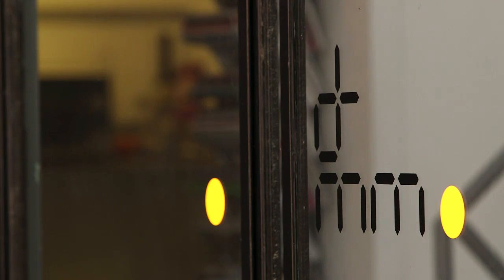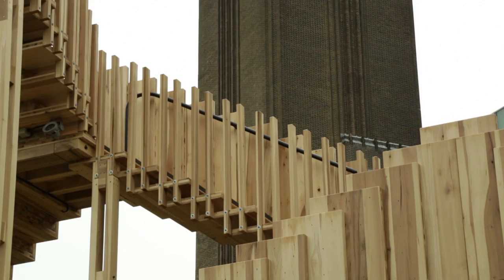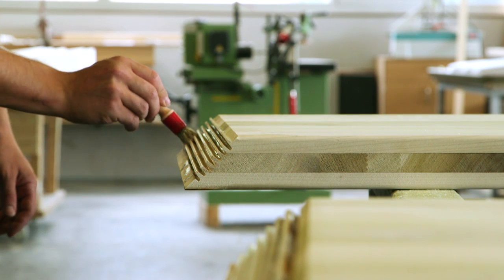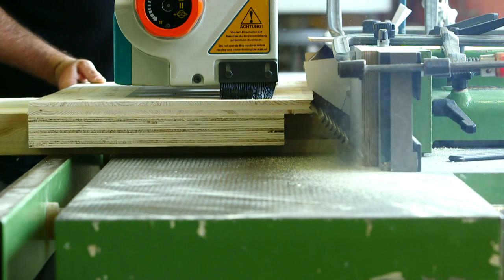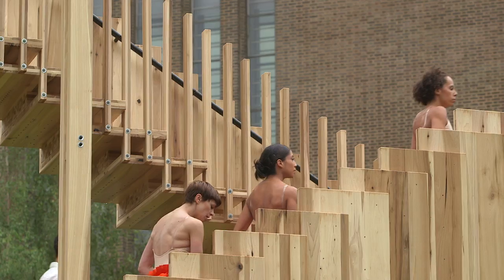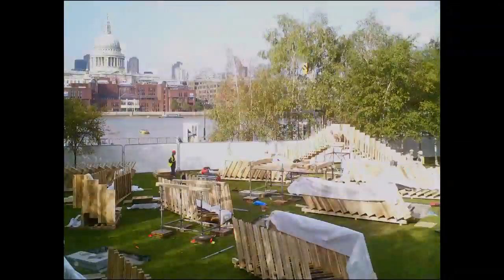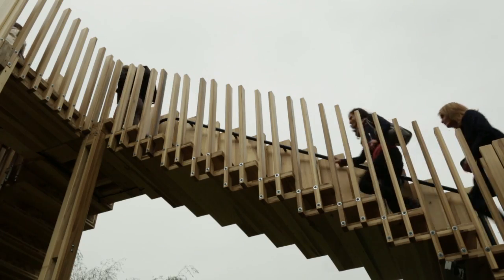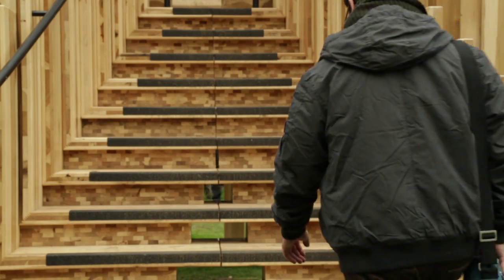Endless Stair - adding a new dimension to timber in construction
This film tells the story of Endless Stair, a towering Escher-like structure that was erected outside Tate Modern in September 2013 for the London Design Festival. Made from American tulipwood CLT, it was an exciting exploration of space and form that also pioneered the use of a new material, and acted as a research project. It was designed by dRMM and engineered by Arup.